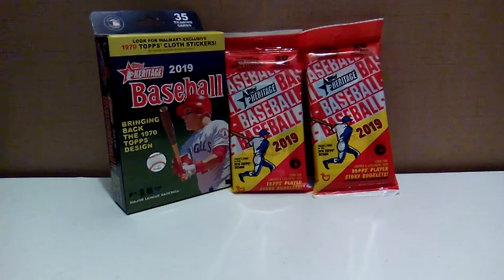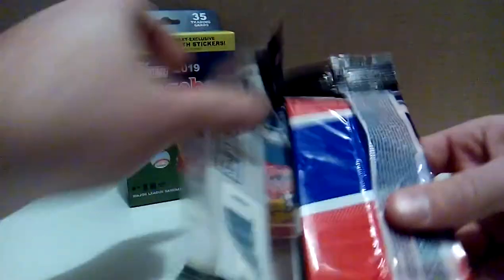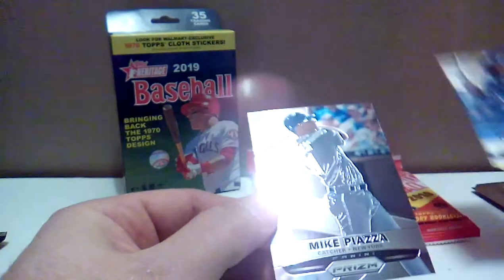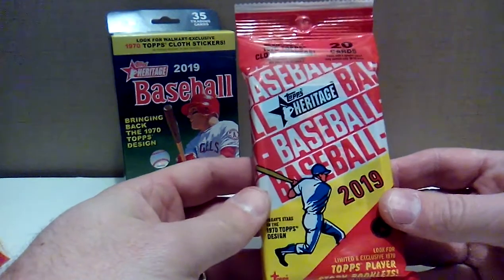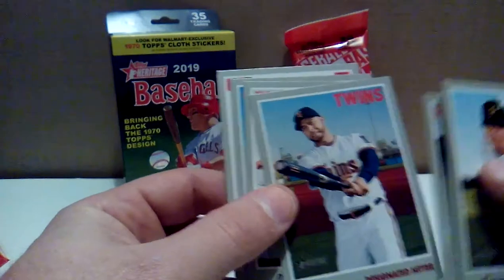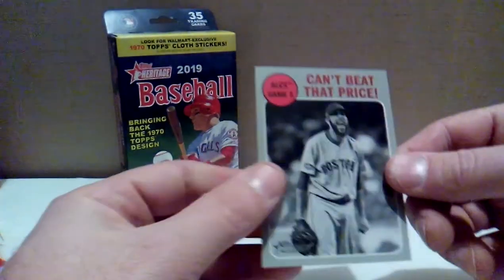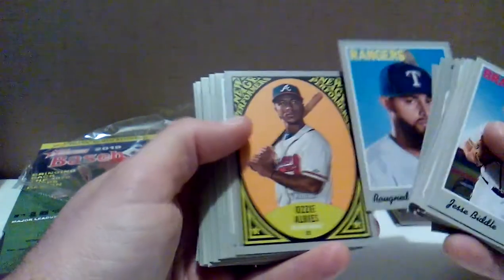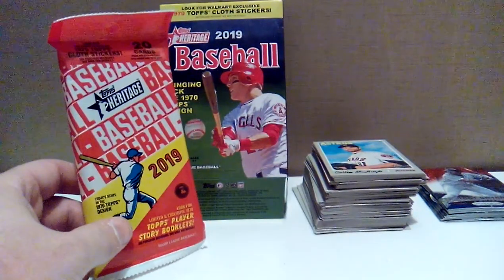2019 Topps Heritage Baseball Hanger Box and Fat Pack Break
My first look at the new 2019 Heritage.  Cards look and feel fantastic but I'm just not a fan of the 1970 design.  I might pick up a few more packs but I probably won't buy much more of this product.